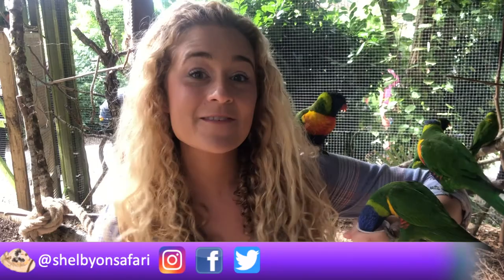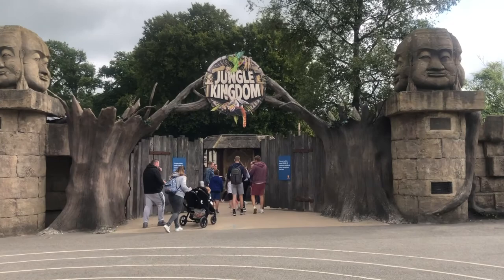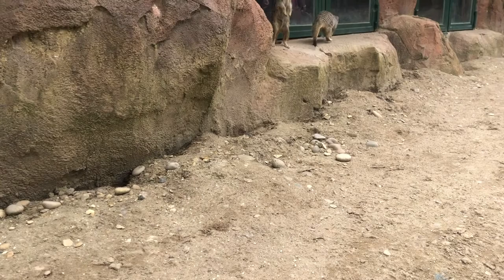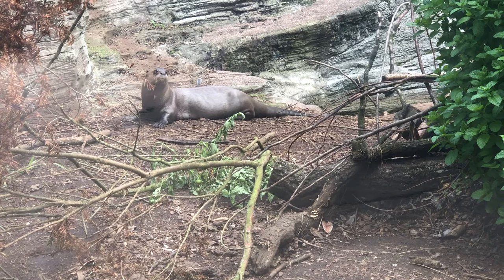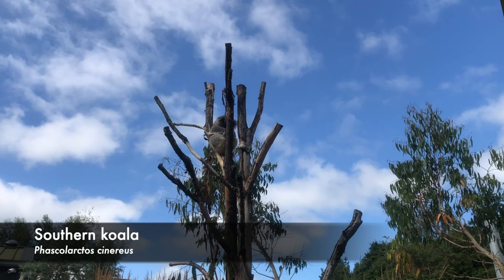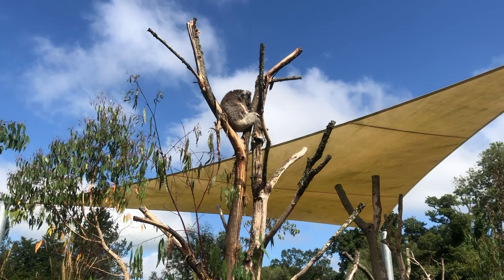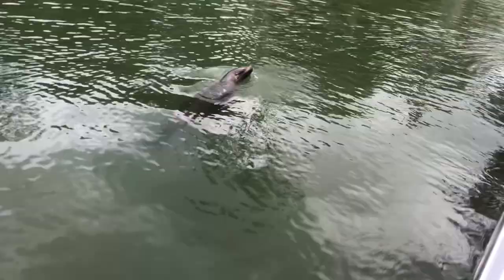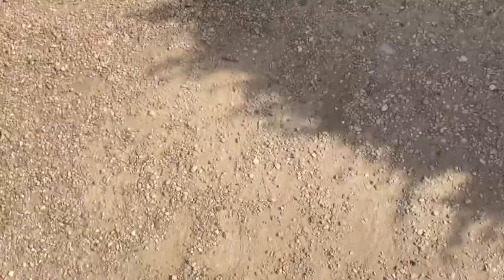Explore Longleat Safari Park with me! | Longleat Safari Park UK Zoo Visit Video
Let's explore Longleat Safari Park by foot! Join me as we get to see some amazing animals, from binturongs to sea lions, koalas to meerkats!  There were so many animals to see without having to do the drive thru part of the park!  Join along on my day in this uk zoo video!

Longleat is certainly an enjoyable experience, so why not check it out for yourself

0:00 Introduction
1:49 Binturong or Bearcat
2:49 Giant anteater
3:26 Meerkat
4:00 Rainbow Lorikeet
4:49 Giant otter
5:38 Cuban crocodile
6:05 Southern koala
7:50 Macleay's spectre
8:16 Siberian chipmunk
8:45 Red panda & Jungle Cruise
9:32 California sea lion
10:52 Hippo
11:15 Longleat house gardens

There's a few other UK zoo's I've been too!

Channel Art by Laura Jane Cuppage Art